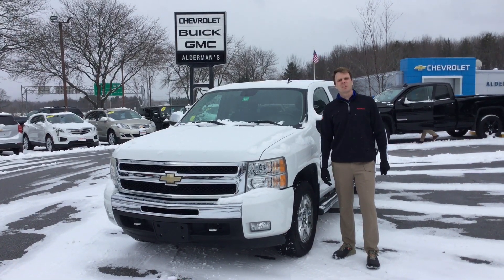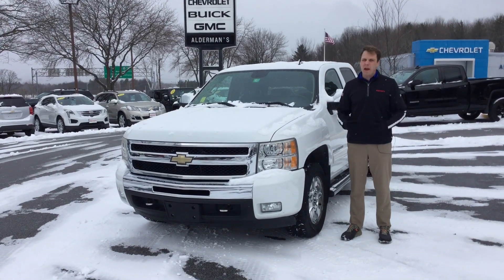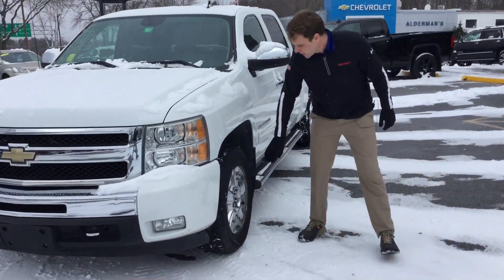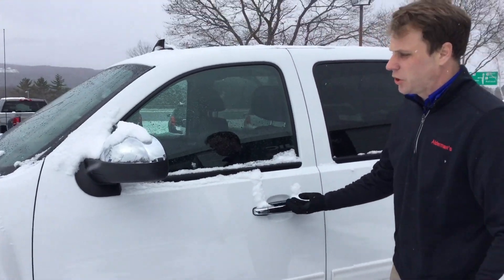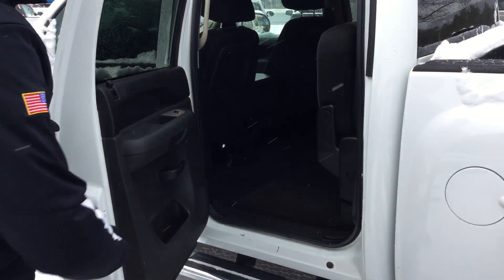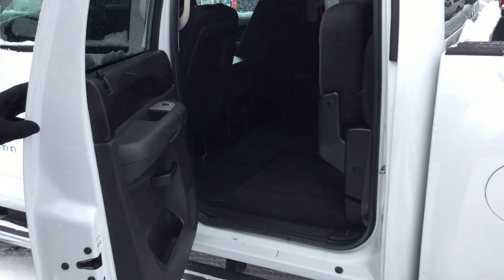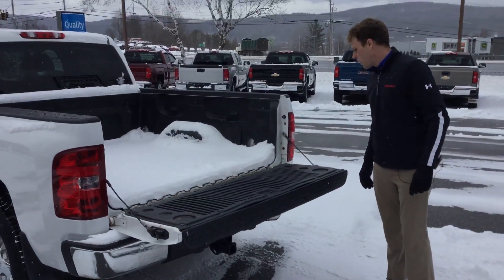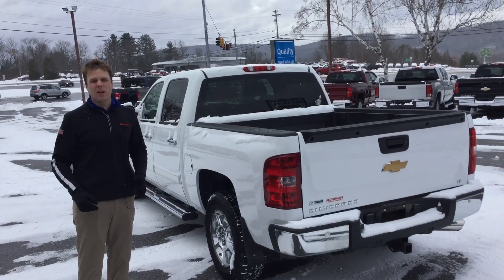2011 Chevrolet Silverado stock # 1142982